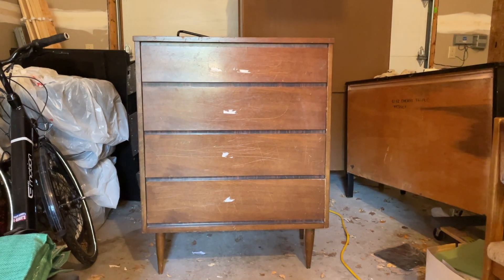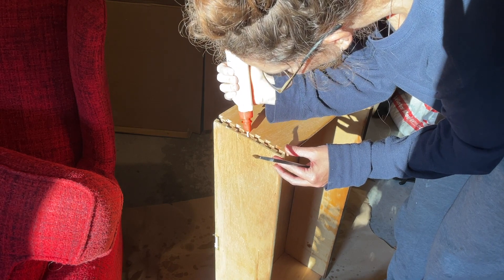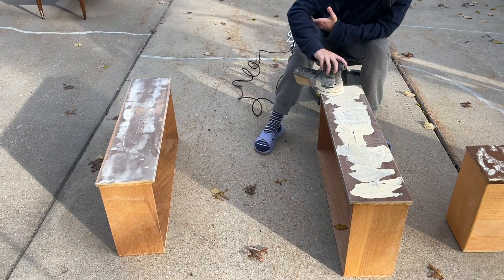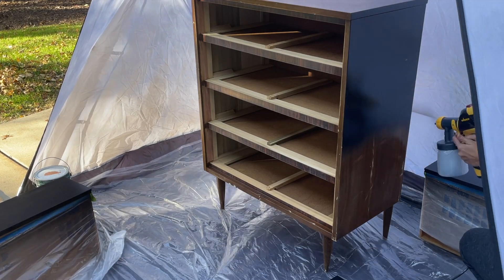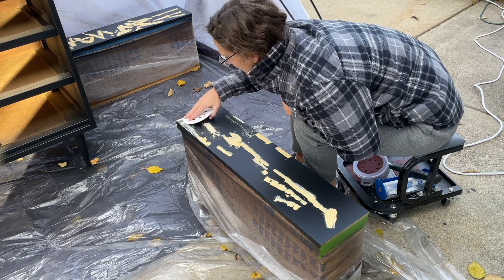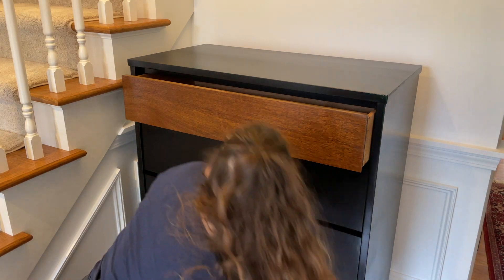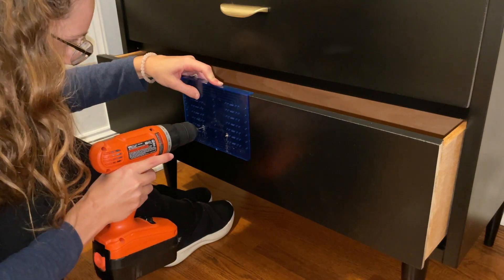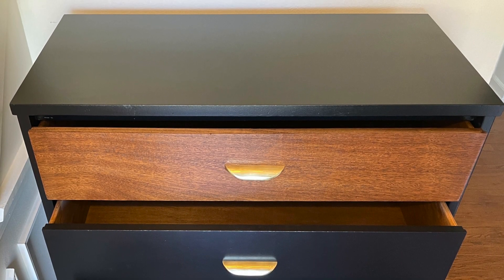MCM Dresser Makeover || DIY Furniture Flip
In this video I take a scratched up old MCM dresser in bad shape and give it a complete makeover, transforming it into a beautiful modern look.

Like MCM dresser makeovers? Here's another complete transformation that will make you go Wow!